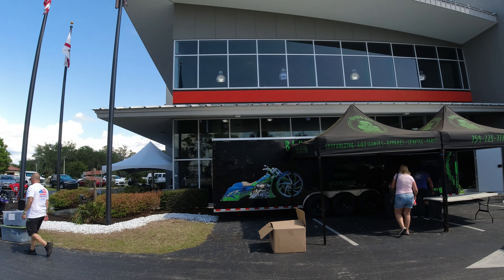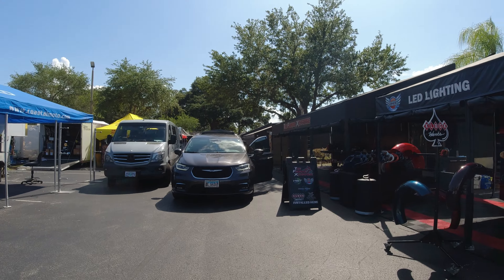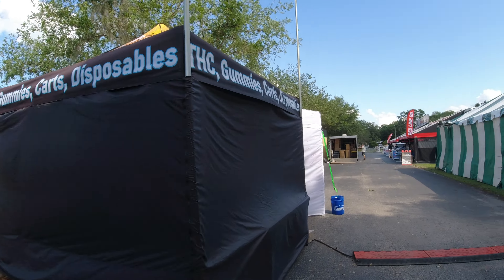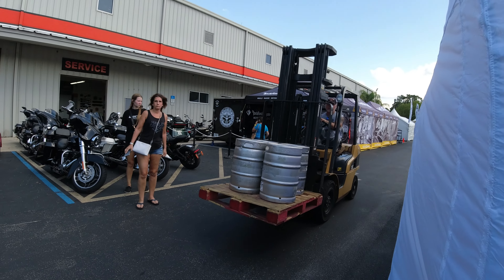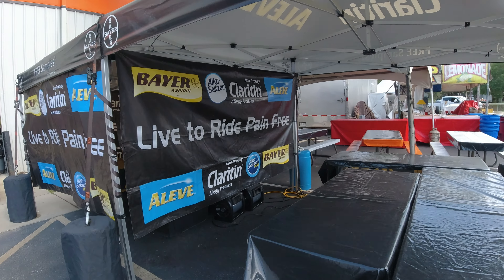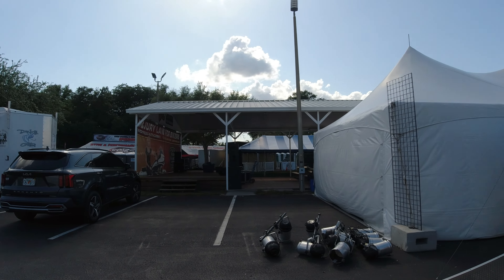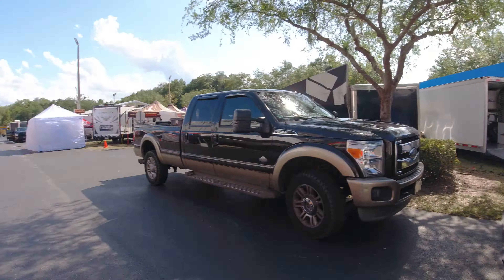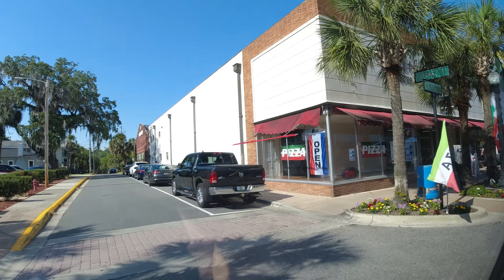Who's Here For The Leesburg BikeFest 2023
Today we head out to see who is here for the 2023 Leesburg Bikefest. We stop off at Gator Harley Davidson to see what vendors have showed up for opening day Thursday.  Join us for no rain today in Leesburg.

FOLLOW USE:
Web Page: BobandTams.com
AMAZON STORE: